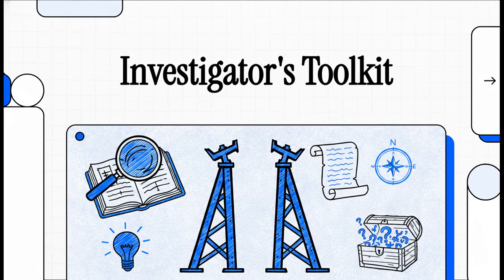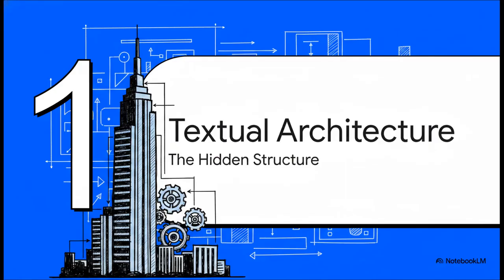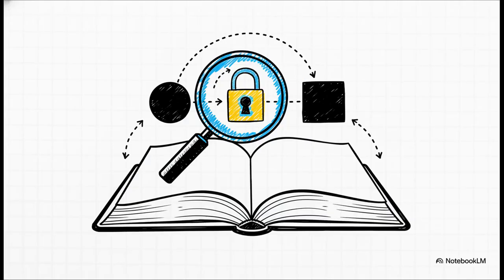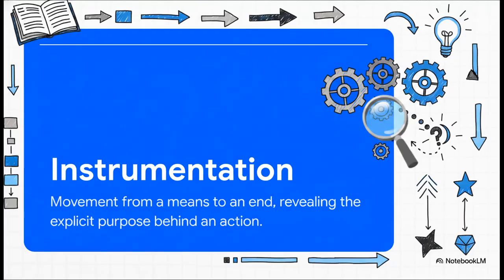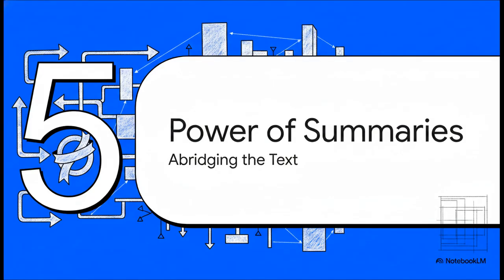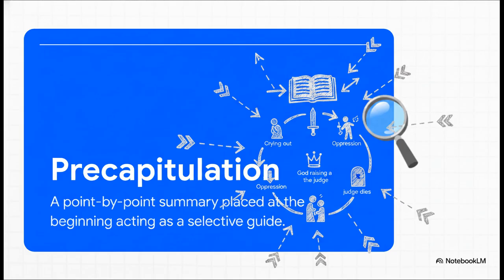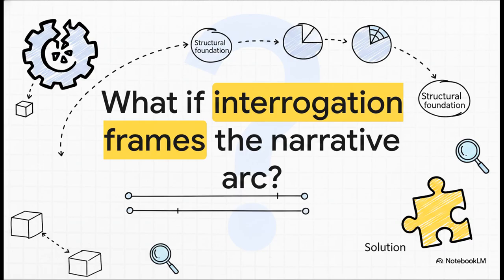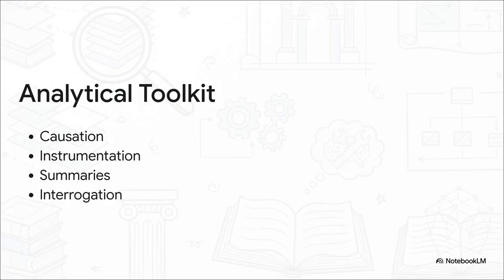Dr. David Bauer, Inductive Bible Study, Ses 6, Book, causation, substantiation, etc. Video Overview